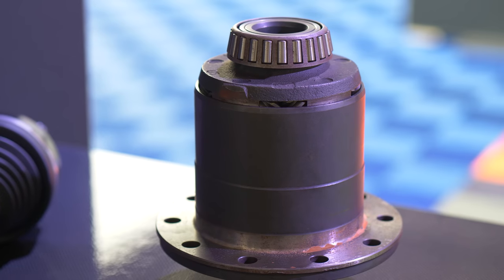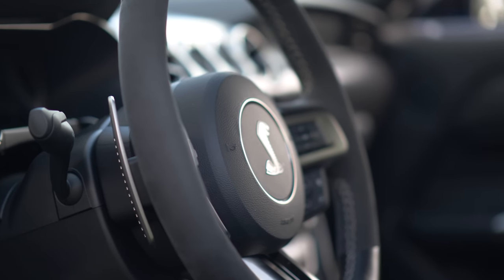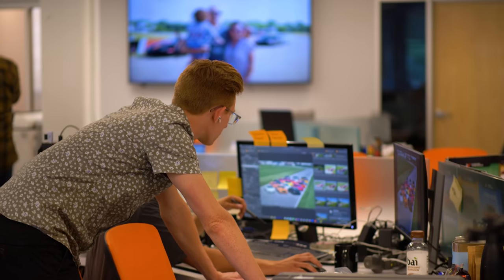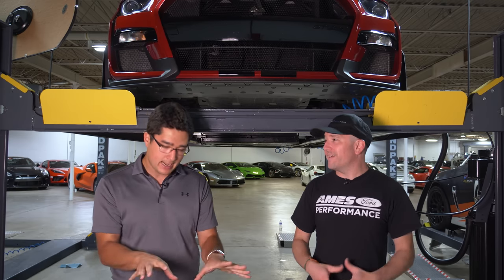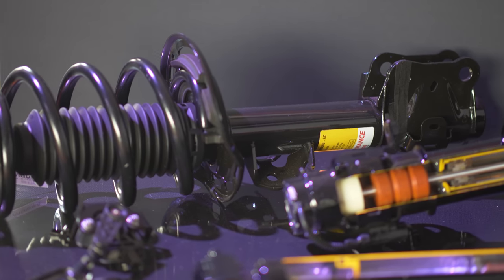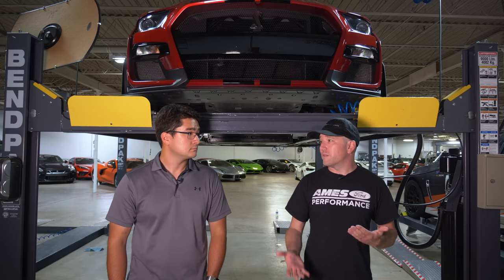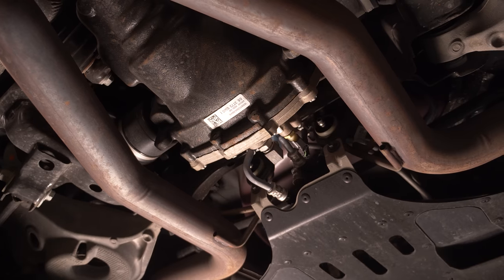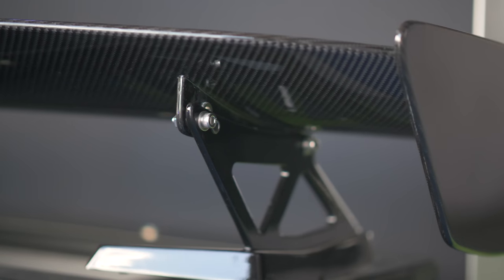Ford Mustang Shelby GT500 | Where Does it End?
We review the new and most powerful Mustang ever, Shelby GT500.  With a price tag of around $90,000 the insanity of the horsepower wars continue. We talk with Ford Engineers to deliver all of the technical details and more to make this one of the more detailed videos on the car.  If you want to try and drive this before buying you can hit up @xtremexperiences to scratch that itch. We will be working with them on future videos.  To get a discount use code: PREMIUMGEESE
We get ZERO kickbacks from this FYI. Regardless this car has a similar price to a Corvette C8, Porsche GT4, Lexus LC500 and several more.

Index:
00:00 - 01:05 Intro
01:05 - 2:40 Interior Impressions
2:40 - 10:13 Cooling, Suspension, and Transmission Mechanicals
10:13 - 13:49 Brakes, Tires, Differentials
13:49 - 19:49 Engine, Aero and Other Engineering
19:49 - 23:29 Driving Impressions
23:29 Final Thoughts